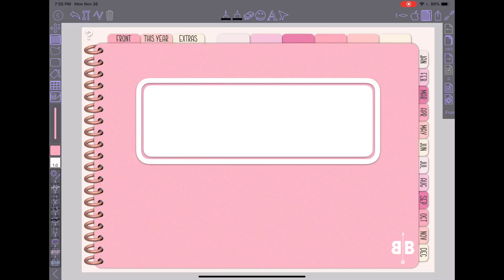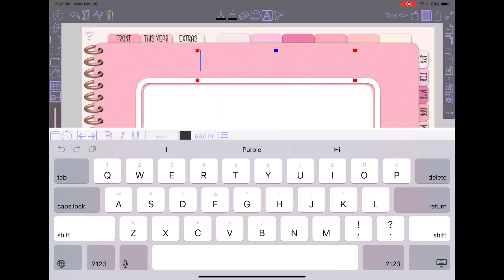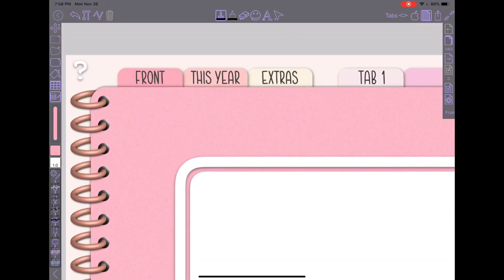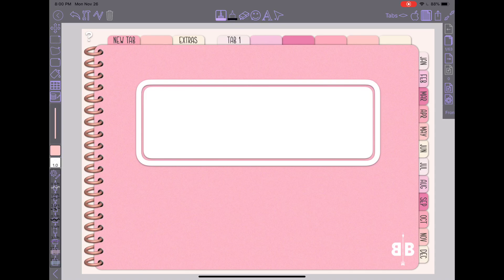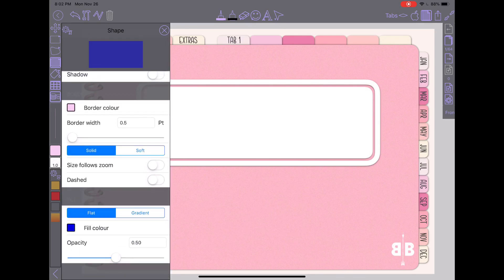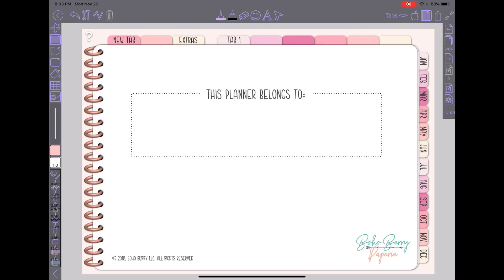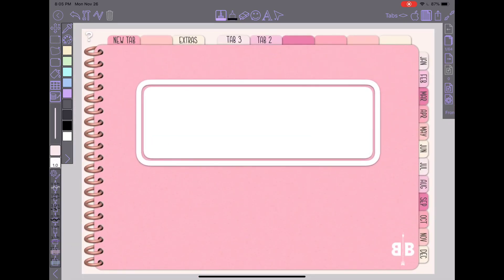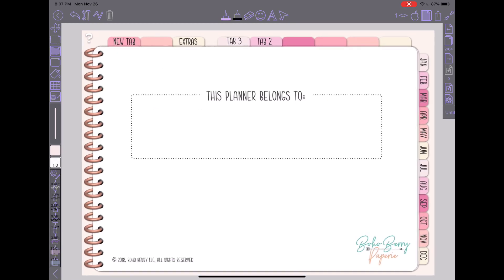ZoomNotes Digital Planning - Using Layers to Label Tabs, Modify Tabs, and Fix Broken Links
In this tutorial I show how to quickly label all your tabs using layers. This same technique can also be used to modify existing tabs or fix broken tab links.